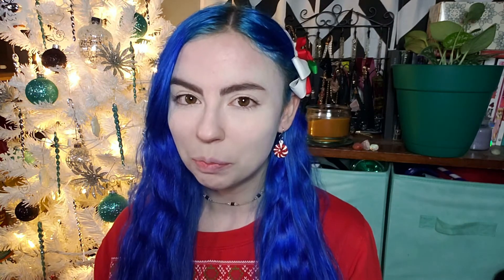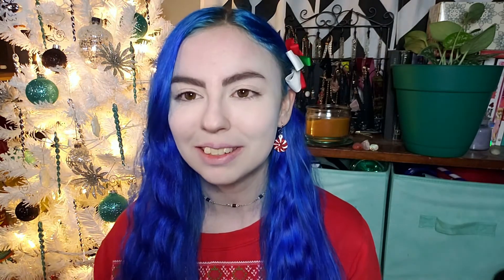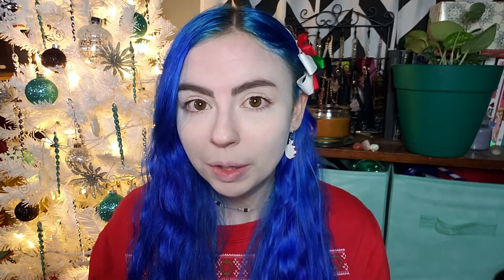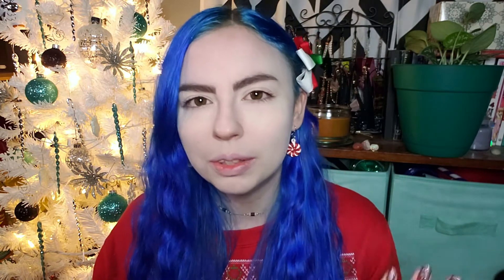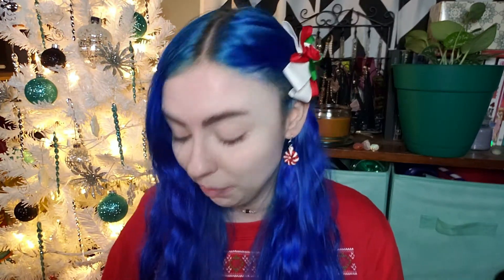Sugar Plums | A Quick & Easy Last Minute Festive Makeup Tutorial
A simple makeup look for the holidays~

➜NOTE: This video was not sponsored & all opinions are my own, which are subject to change. Nothing in this video was said or shown with malicious intent.